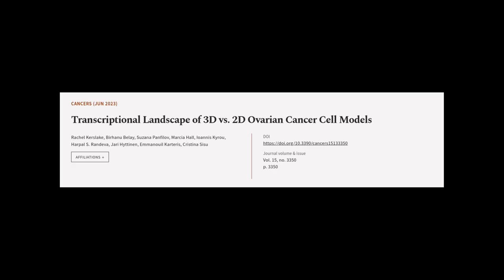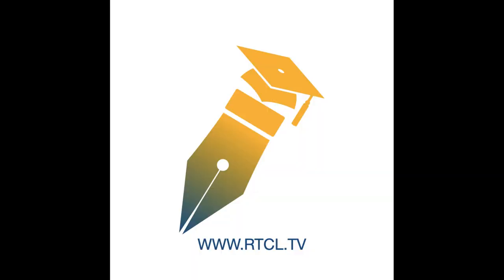Transcriptional Landscape of 3D vs. 2D Ovarian Cancer Cell Models | RTCL.TV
### Keywords ###

### Article Attribution ###
Title: Transcriptional Landscape of 3D vs. 2D Ovarian Cancer Cell Models
Authors: Rachel Kerslake, Birhanu Belay, Suzana Panfilov, Marcia Hall, Ioannis Kyrou, Harpal S. Randeva, Jari Hyttinen, Emmanouil Karteris ,and Cristina Sisu

### Video Timestamps ###
0:00:00 - Summary
0:01:32 - Title
0:01:39 - Tail
0:01:43 - End